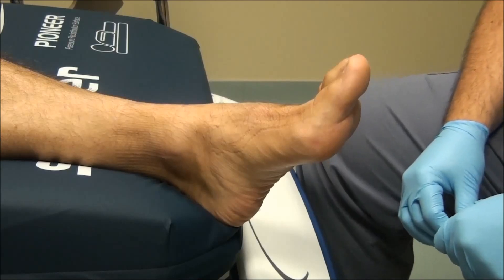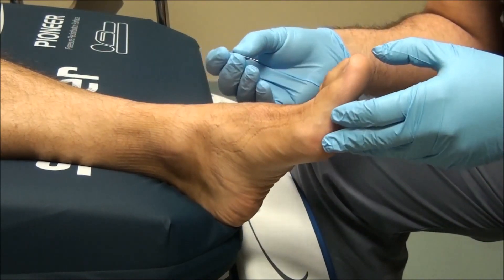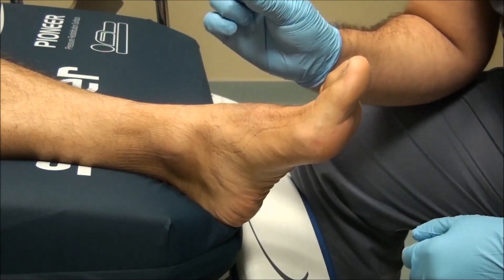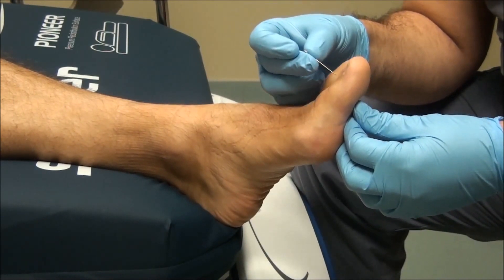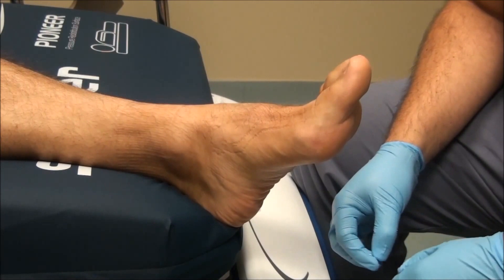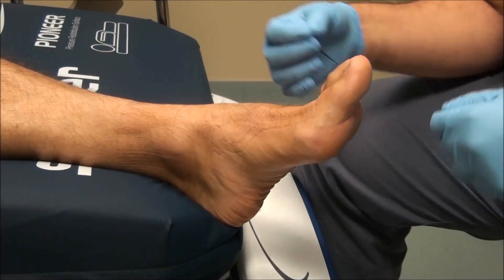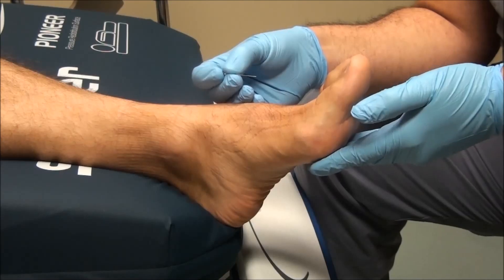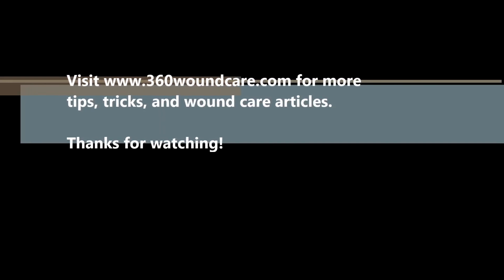Neurologic Examination of the Foot: Pin Prick Testing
Another examination for recognition of neuropathy is the pinprick test. The pinprick test is yet another valuable, cheap and easy test to perform to assess neurologic function or dysfunction in the diabetic foot. The lack of pinprick sensation is associated with and increased risk of ulceration